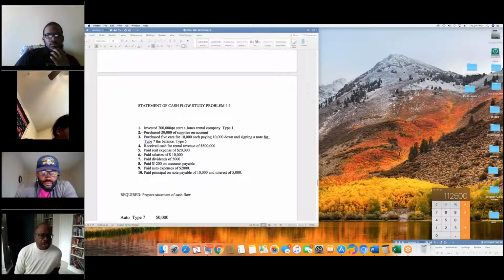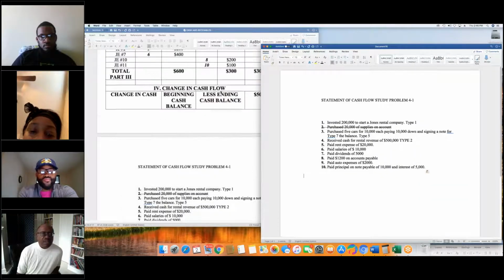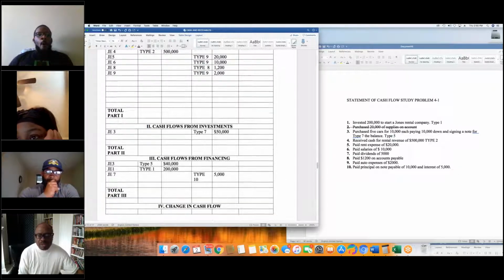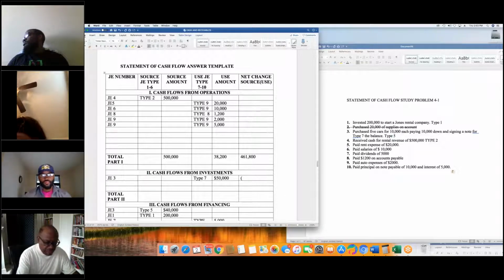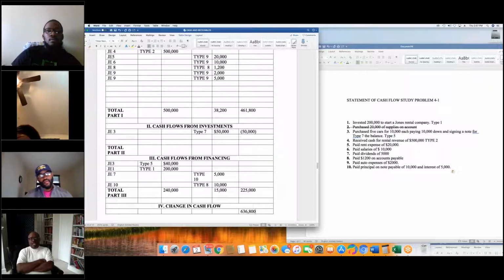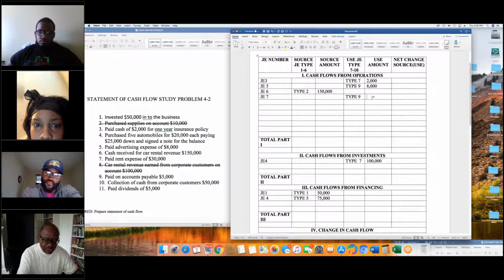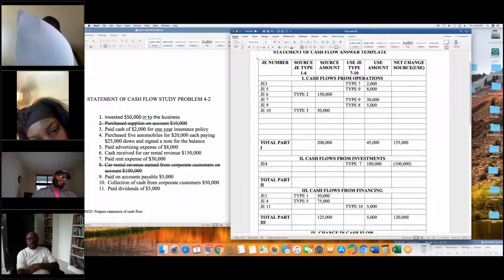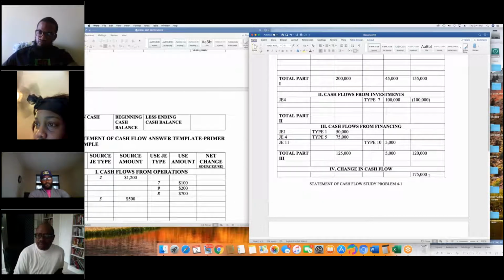JOSEPH BOYD ACC231 CASH FLOW PROB, A/R &DEPR